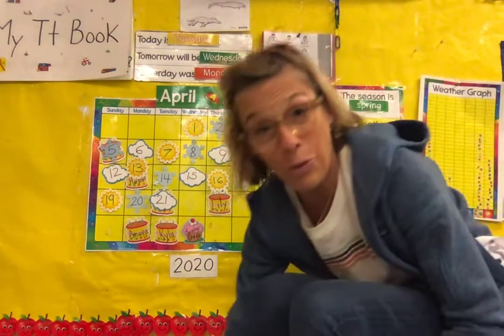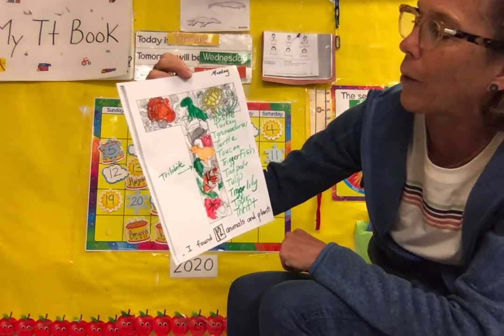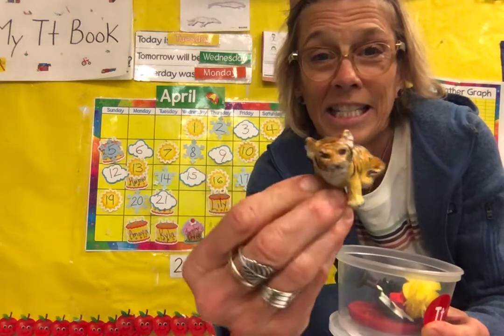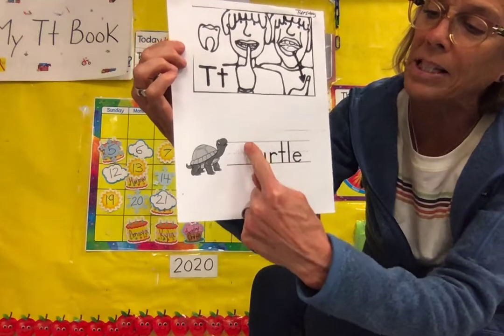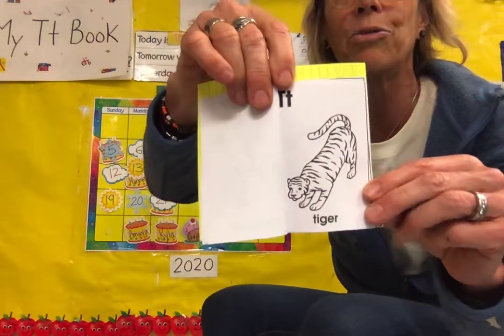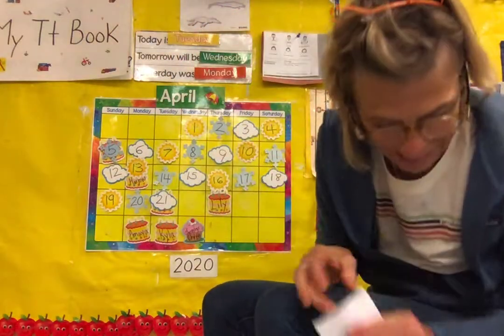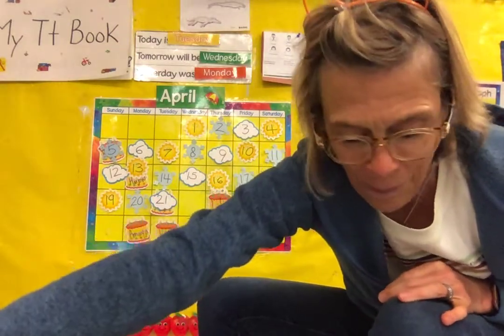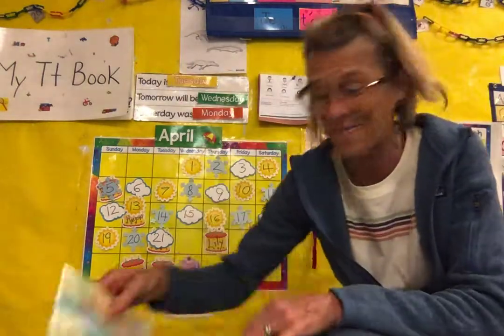Sunbeams Letter /T/ video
Sunbeams 4-21-20